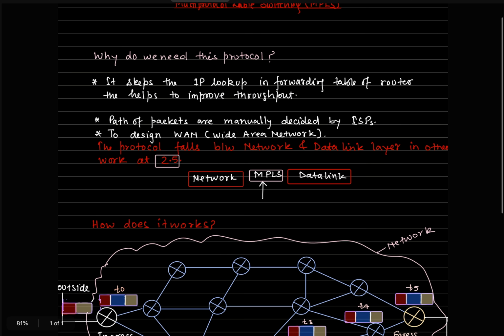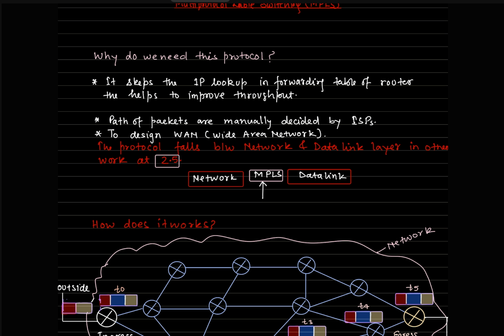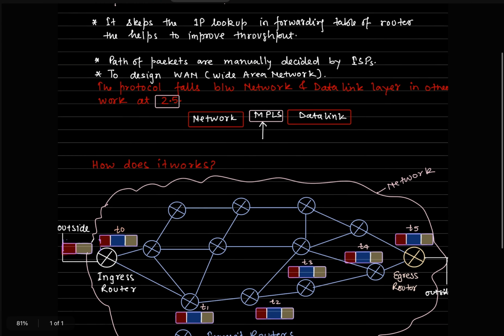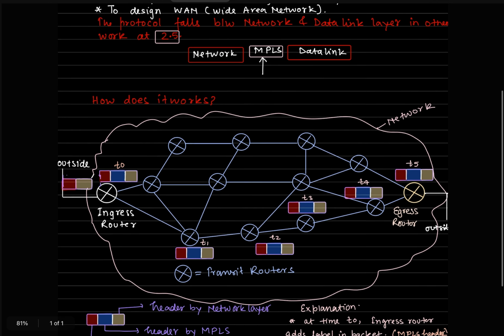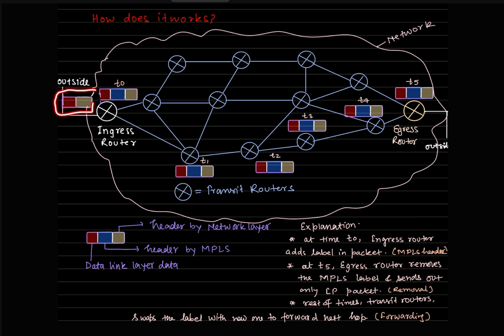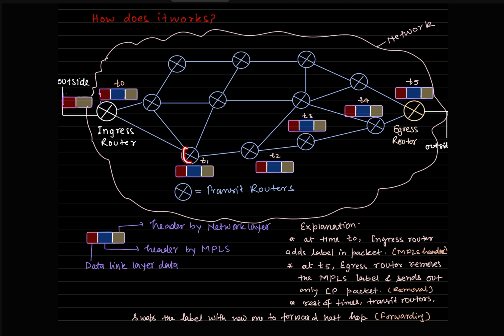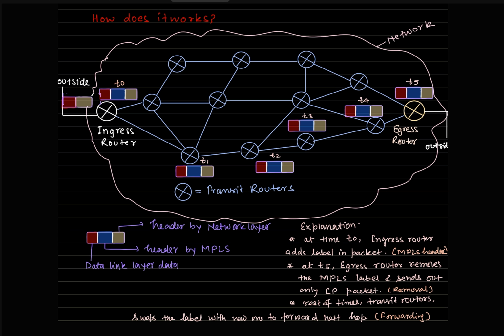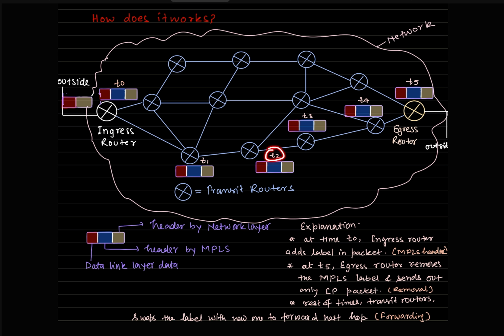MultiProtocol Lebel Switching (MPLS)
We see how MPLS works